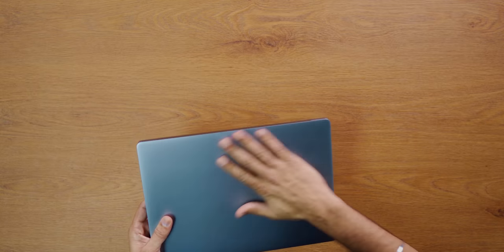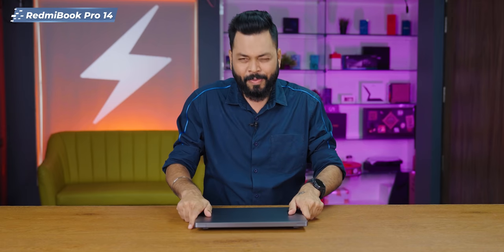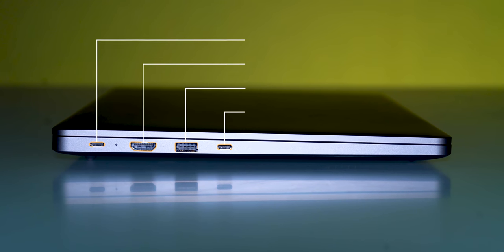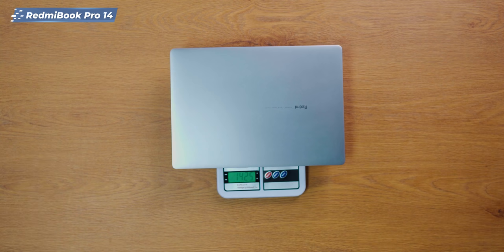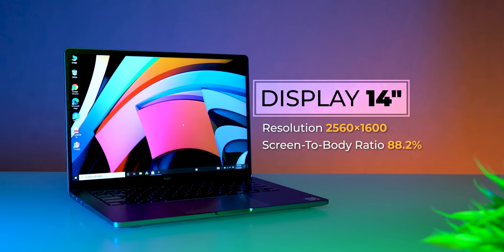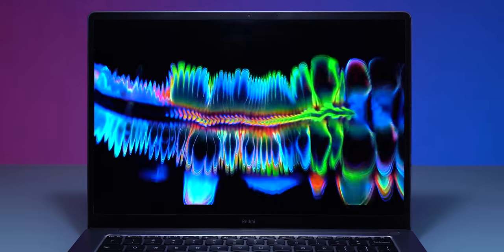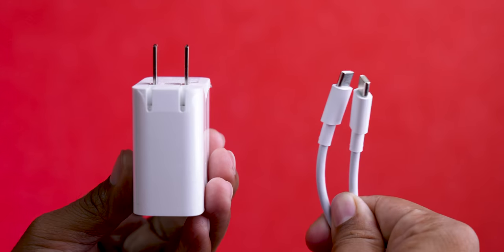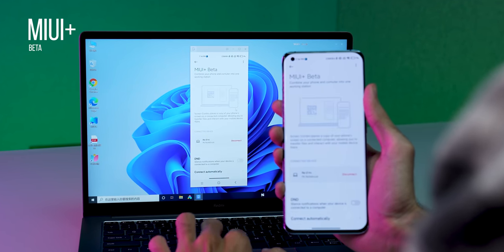RedmiBook Pro 14 First Impressions & Quick Review ⚡ Mi Notebook Pro 14 In India? | Ryzen 7, 16GB RAM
Doston aaj ke video me hum ek aise laptop ke baare me baat kar rahe hain jo bohot hi jald India me launch ho sakta hai Mi Notebook Pro 14 ke naam se. Aap ye video ant tak dekhiye aur aapko video ka kaunsa part sabse accha laga ye comments me jaroor bataye. Sath hi me video ko like aur share karna na bhoole.

Video Highlights
00:00 Introduction
00:42 Redmi Book Pro 14 Design
01:42 Redmi Book Pro 14 Variants
01:54 Redmi Book Pro 14 Ports
02:47 Redmi Book Pro 14 Weight
03:49 Redmi Book Pro 14 Display
04:59 Redmi Book Pro 14 Specifications
05:30 Redmi Book Pro 14 Battery
06:49 Redmi Book Pro 14 Connectivity
06:56 Redmi Book Pro 14 Multimedia
07:24 Redmi Book Pro 14 Pricing